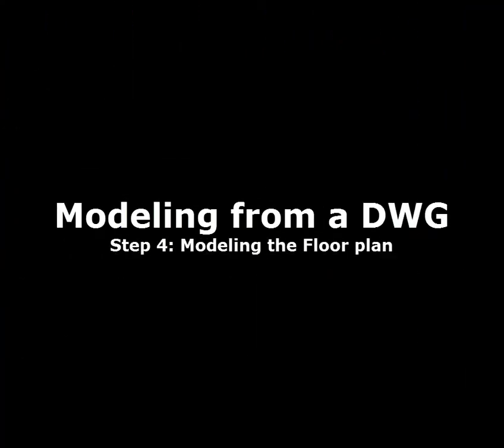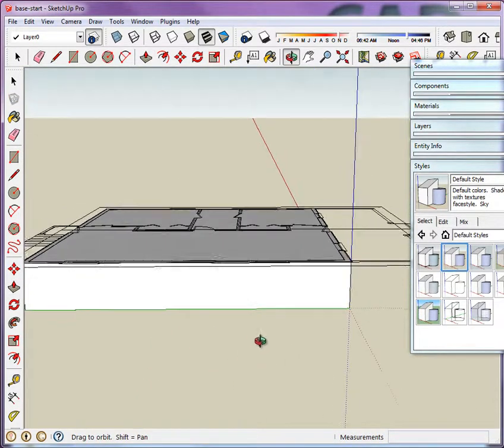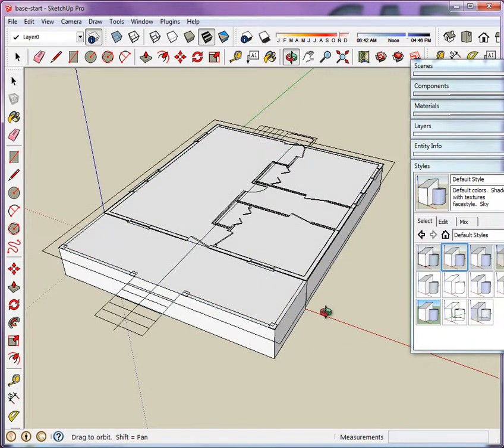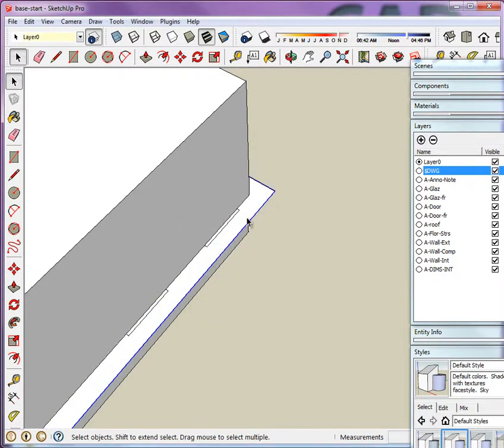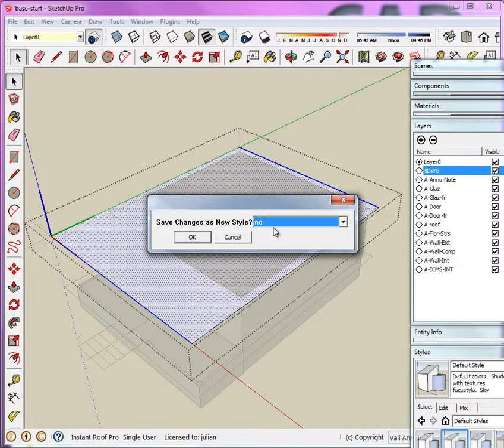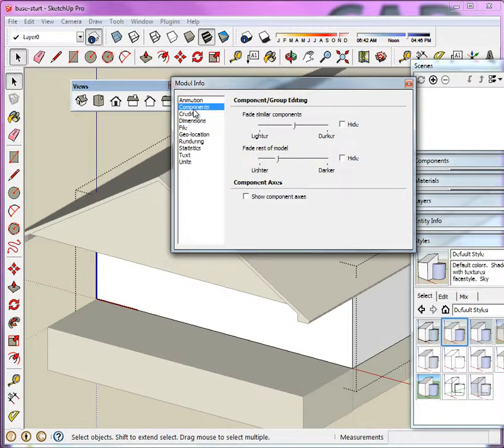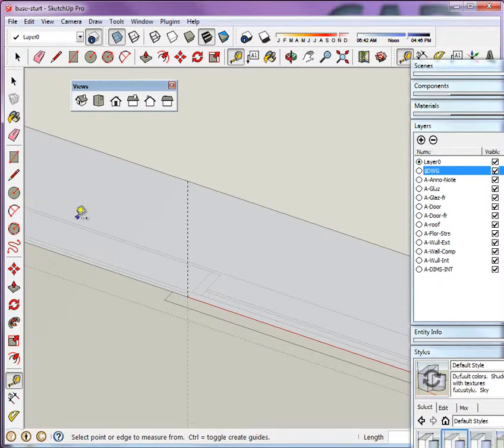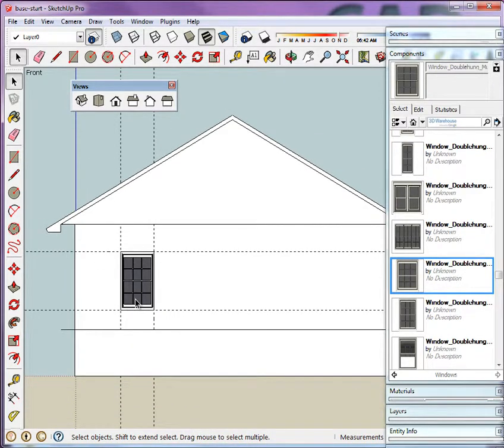Step 4: Model the basic building envelope